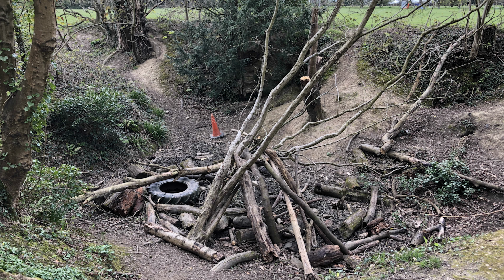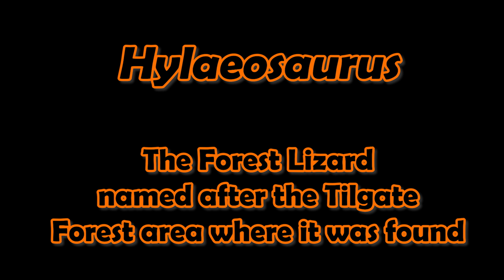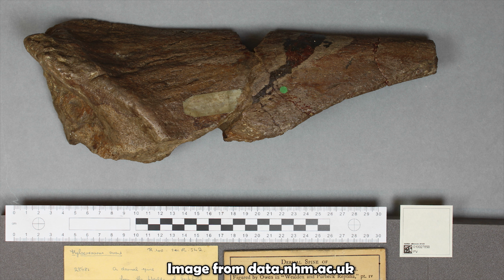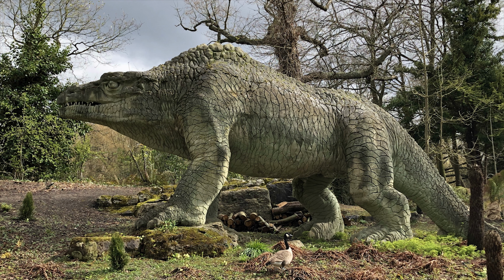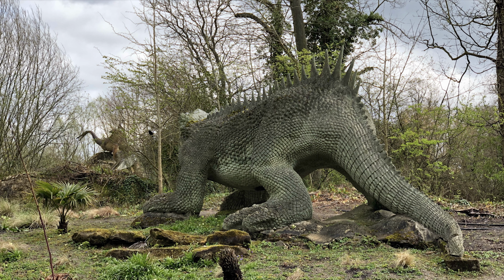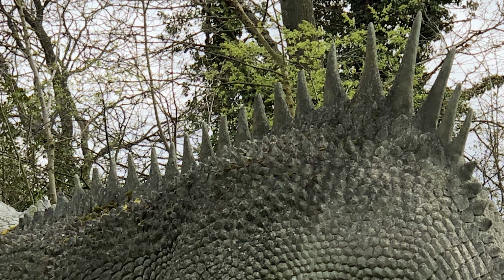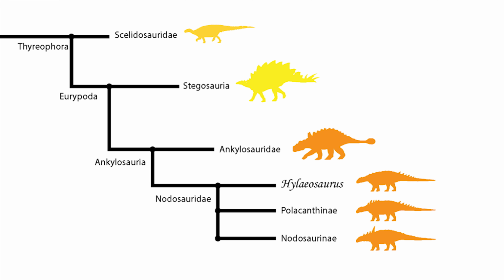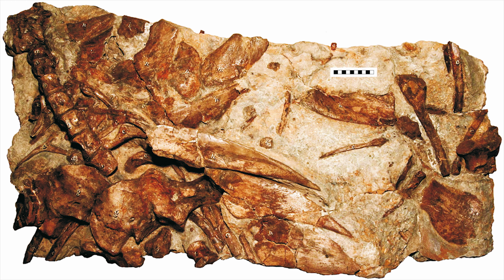Hylaeosaurus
The third dinosaur to be discovered and one of the three that Richard Owen used in 1842 to define Dinosauria as a taxonomic group; Hylaeosaurus.

Sources Include:
The Dinosauria (2nd ed.), edited by David B. Weishampel, Peter Dodsonand Halszka Osmolska, (2004) University of California Press

iGeology and BGS website by the British Geological Survey (2019)

Dinosaurs of the British Isles, Dean R. Lomax & Nobumichi Tamura (2014),Siri Scientific

Pressdata.nhm.ac.uk

wikipedia

Music is Journeyman by Aakash Gandhi and Touching Moment by Wayne Jones